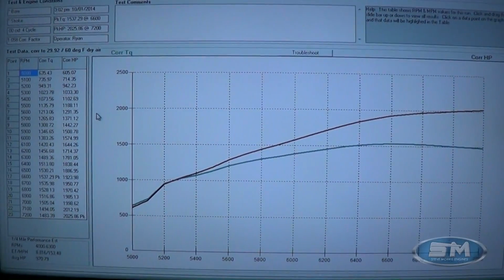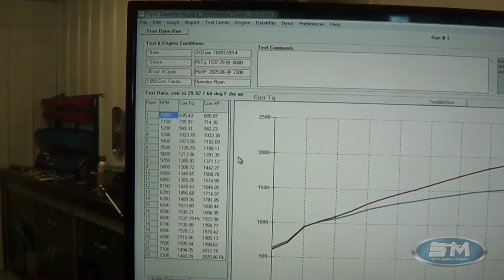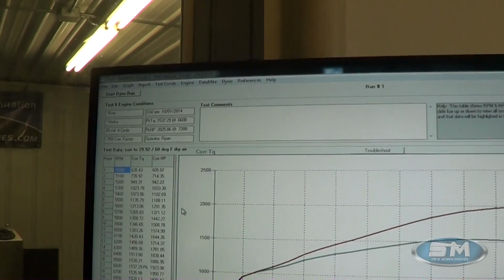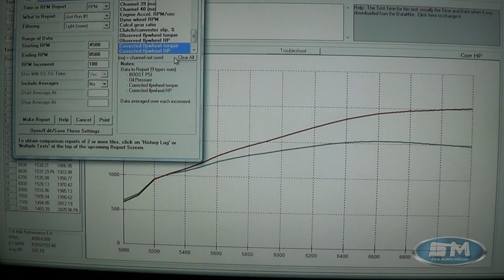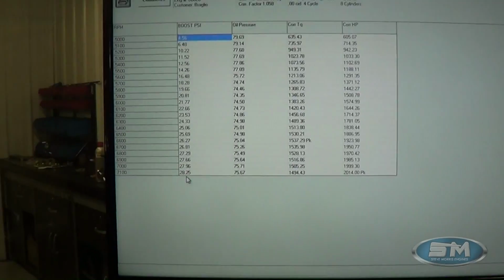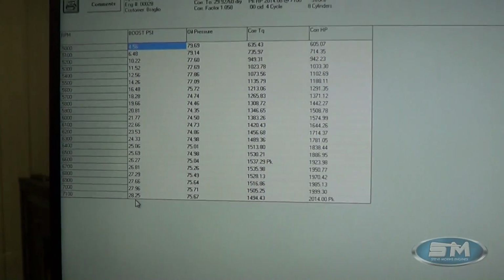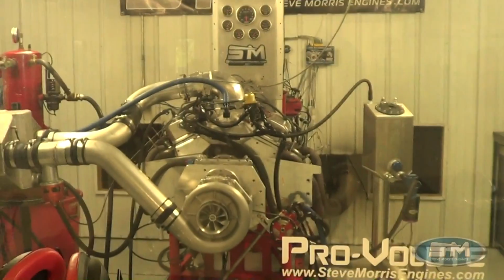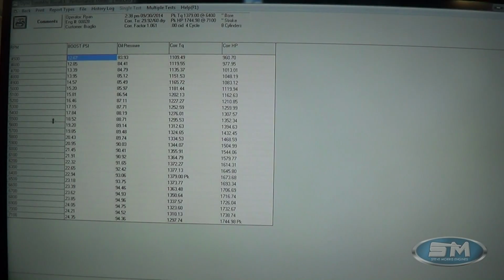X275-legal SBC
This is an X275-legal engine combination featuring a VORTECH supercharger.  This 23*-headed combination will let you be a class leader instead of a class filler!